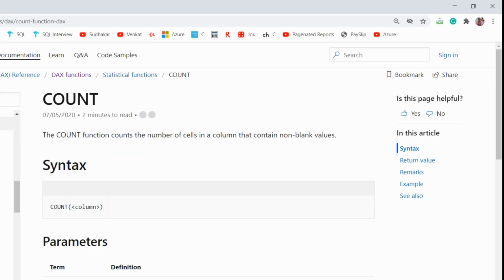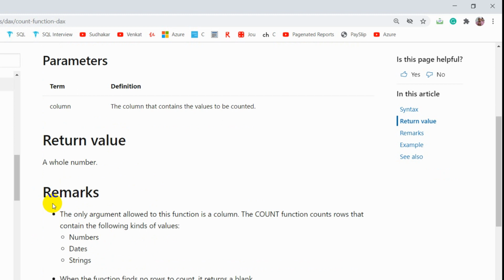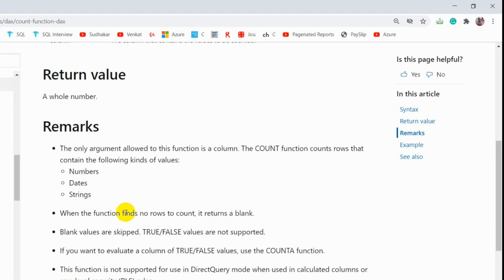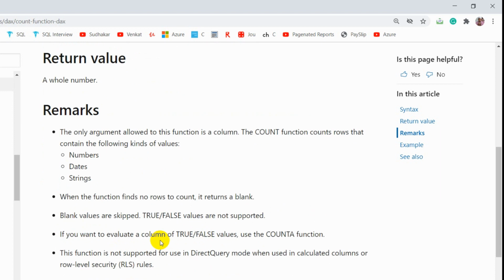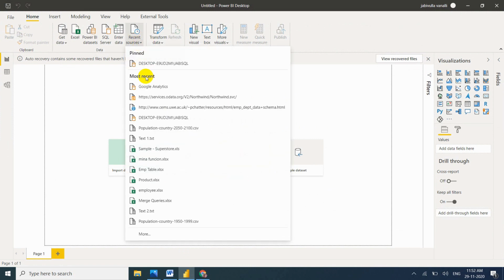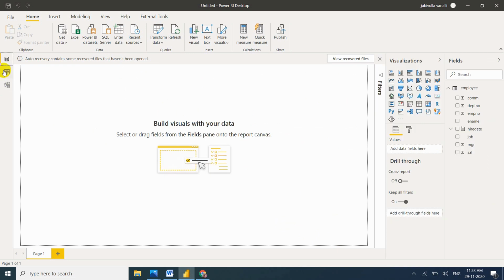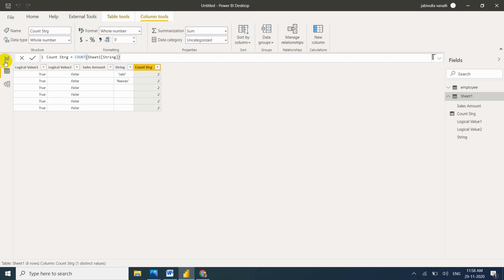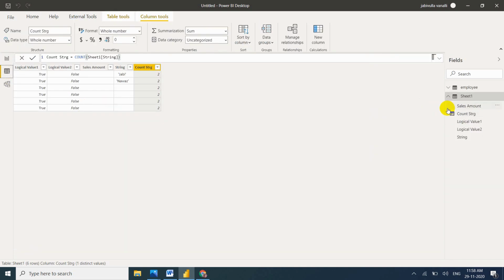COUNT Function in Power BI DAX with Examples | Power BI Real-time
In this video, I am going to explain about COUNT DAX Function in Power with different scenarios real-time based examples